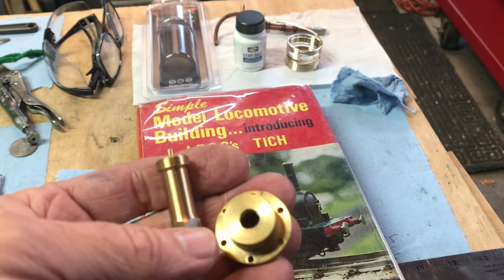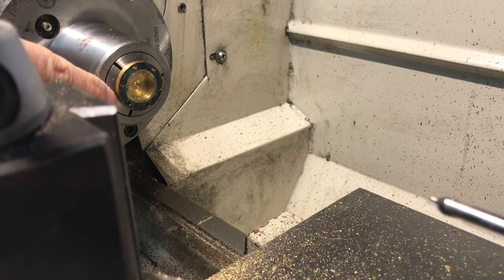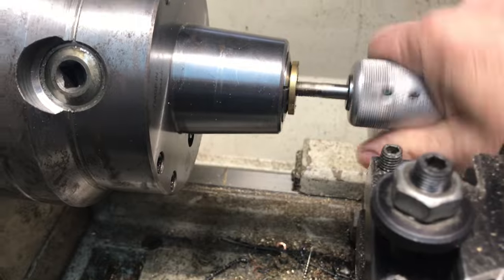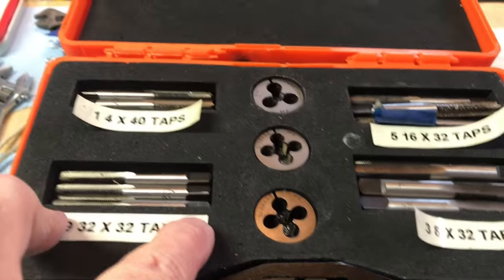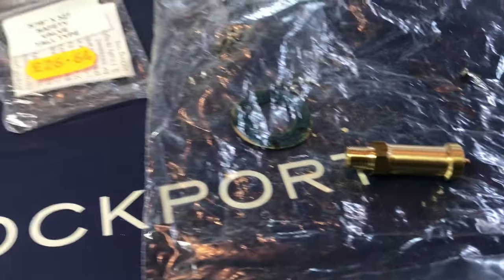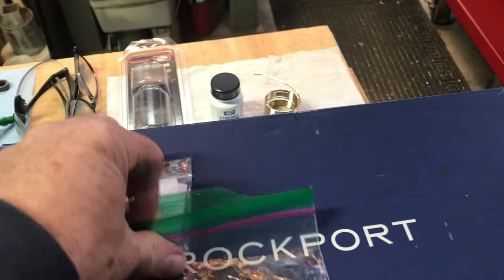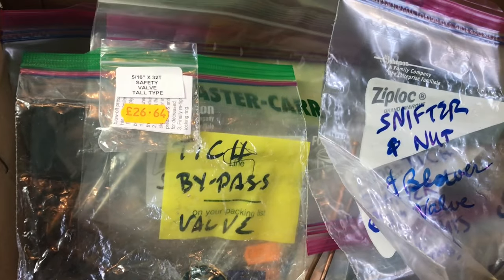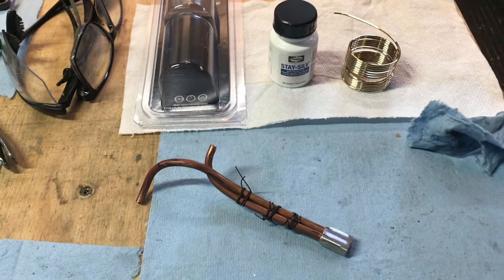52. LBSC Tich locomotive project. Steam Dome tapped for safety valve.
Using safety valve bought from Blackgates Engineering in the UK.

Short video this week due to cold weather.